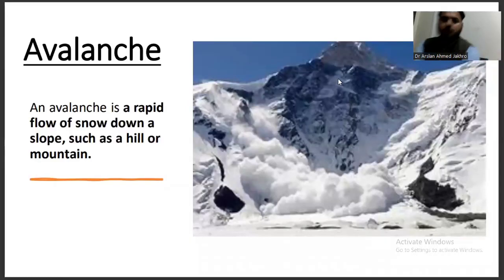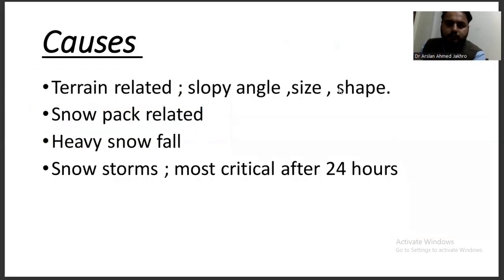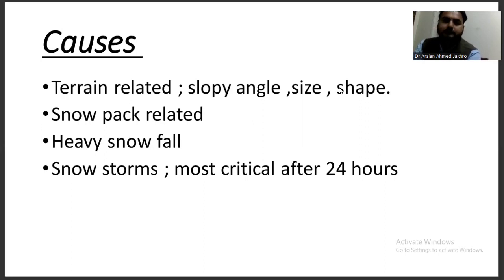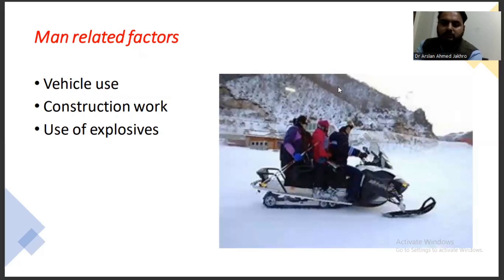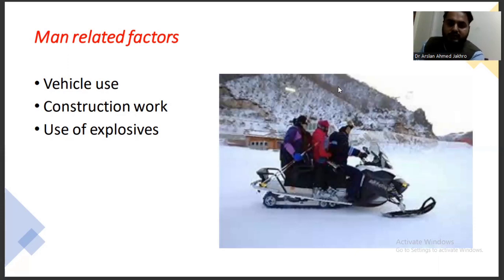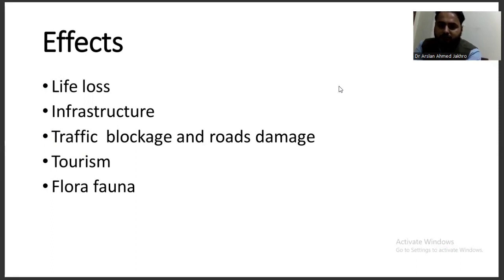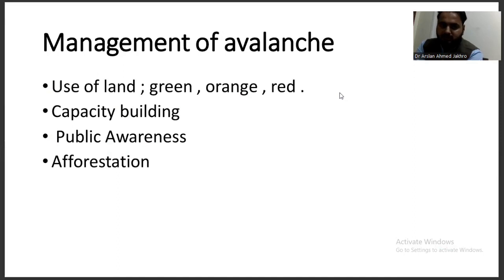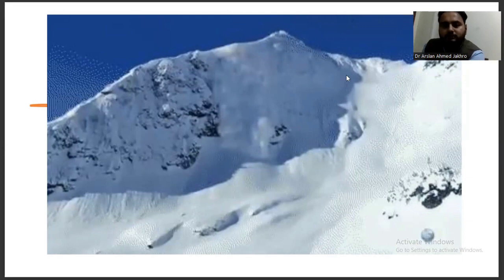Avalanche|| General Science|| CSS|| by Dr Arsalan Ahmed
What is Avalanche?
Causes of Avalanche?
Effects and Solutions of Avalanche